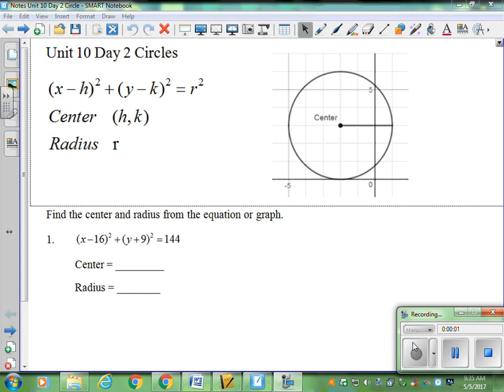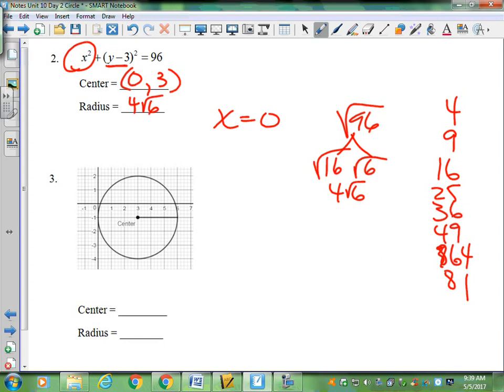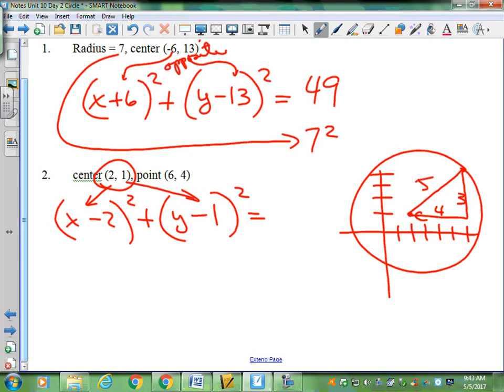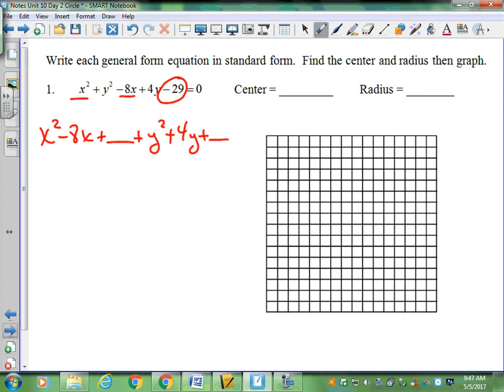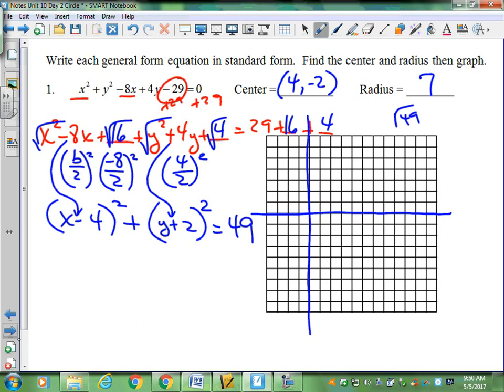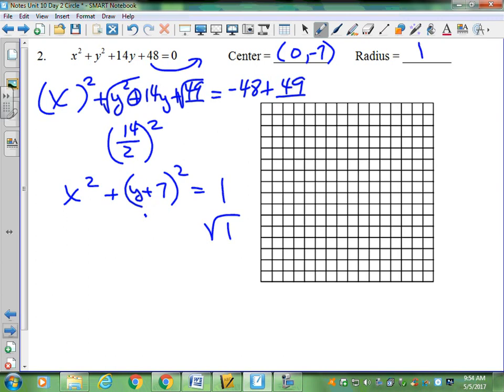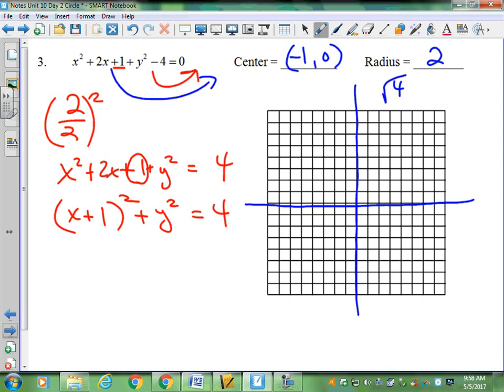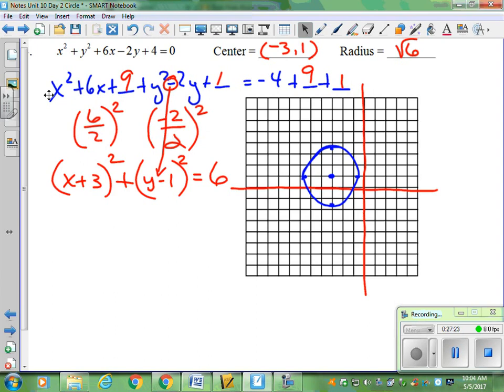NOtes 10 2